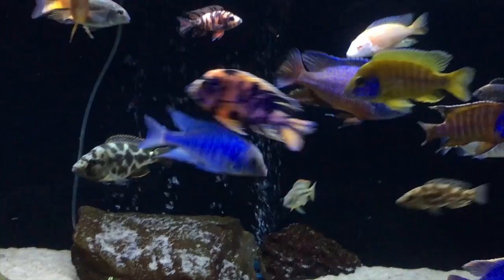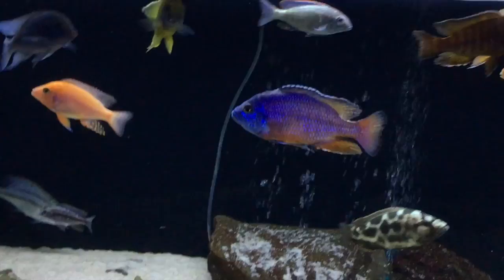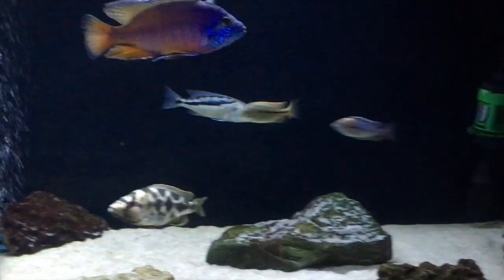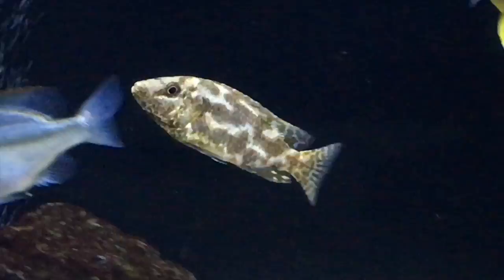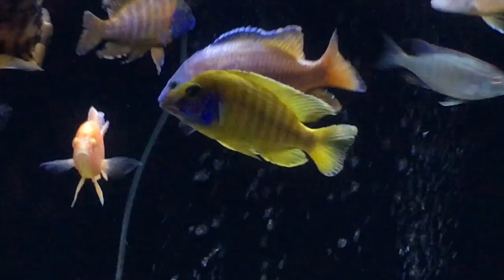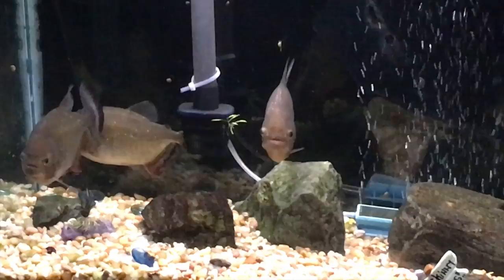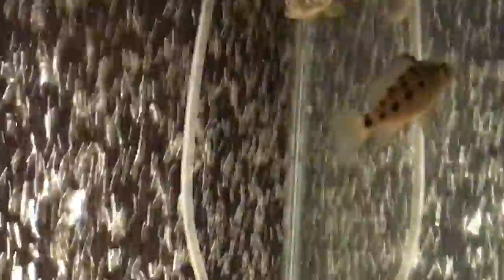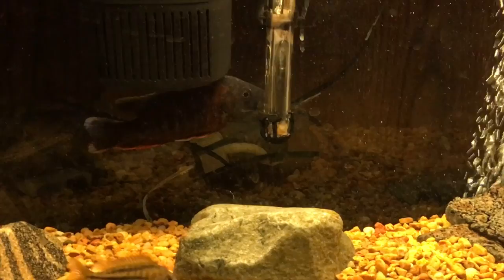Update on my African Cichlids (Haps & Peacocks) & Piranha tanks May 21, 2017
Update on all my tanks including a couple losses - a couple that have grown and are coloring  up nicely - and a couple new additions.  I'd love to hear what you think about the "Livingstoni" juvie.